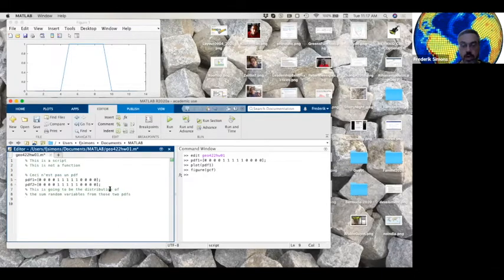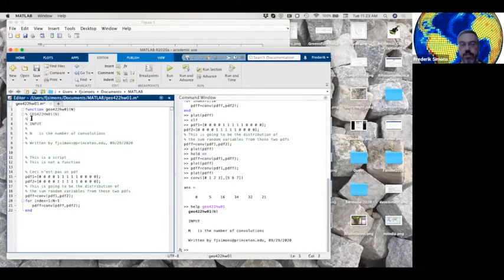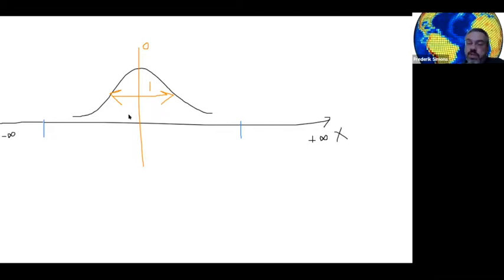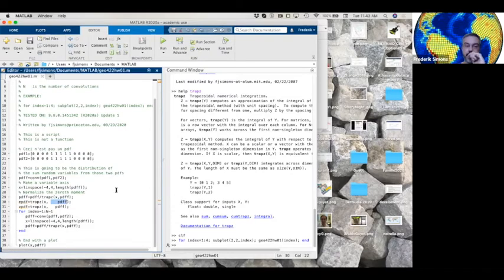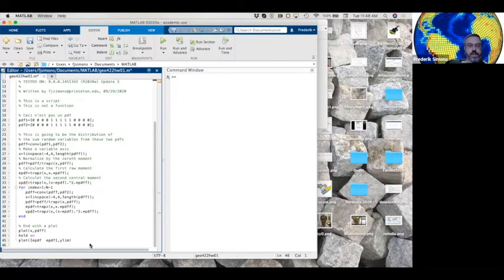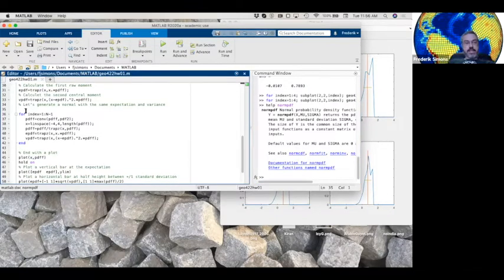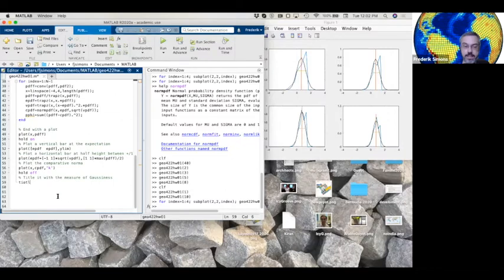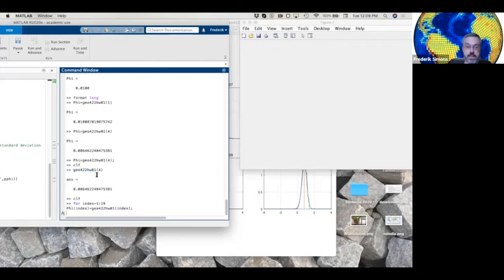GEO422 Lecture 09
Successively convolving distribution functions, a MATLAB lecture.